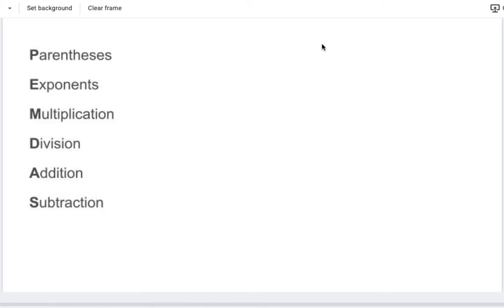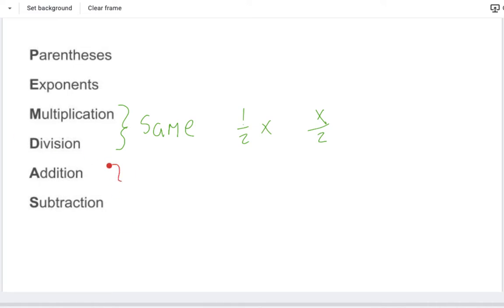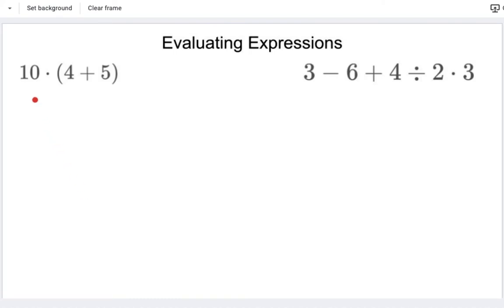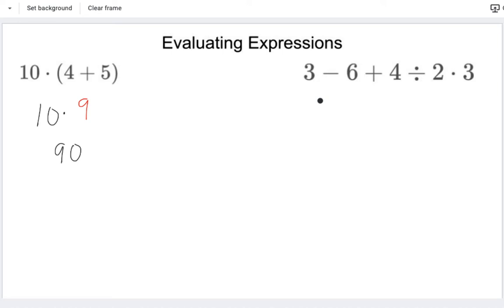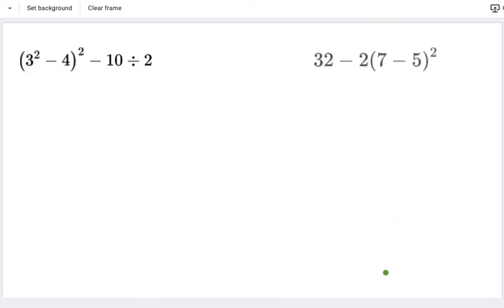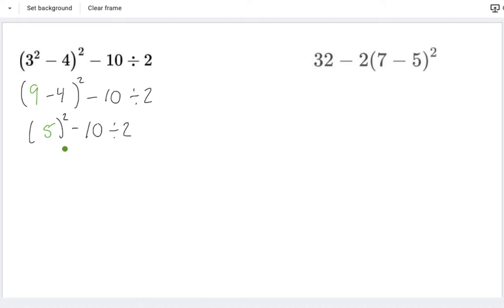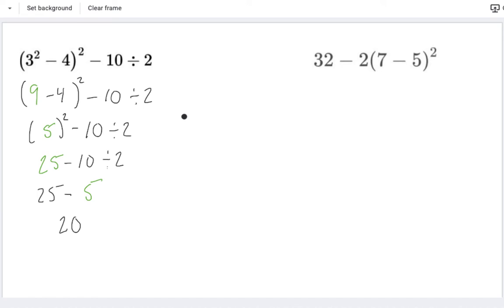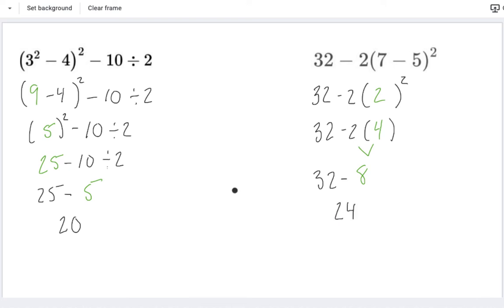Order of Operations